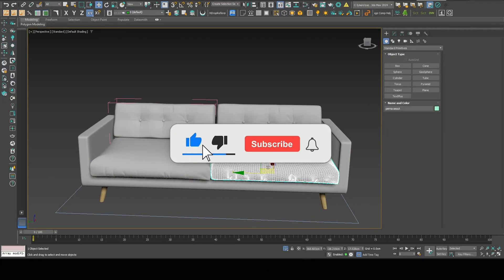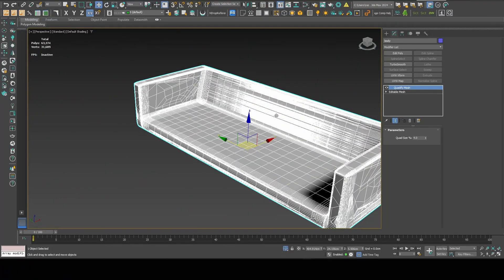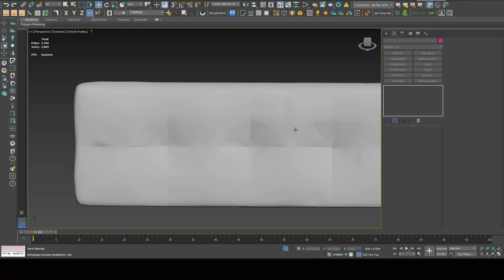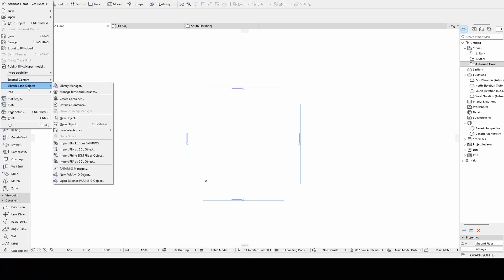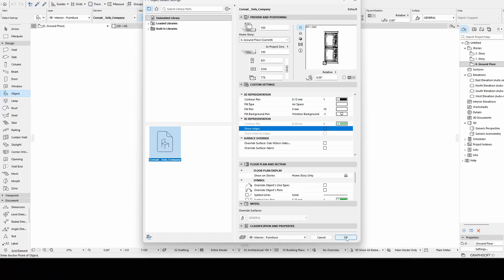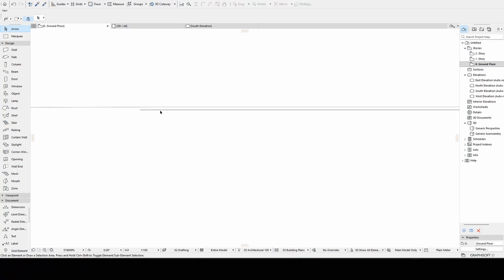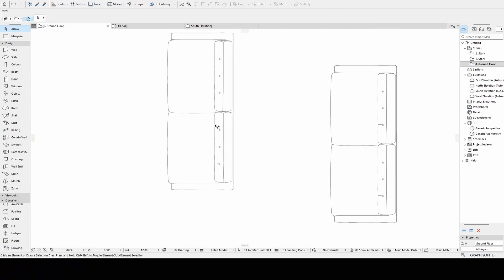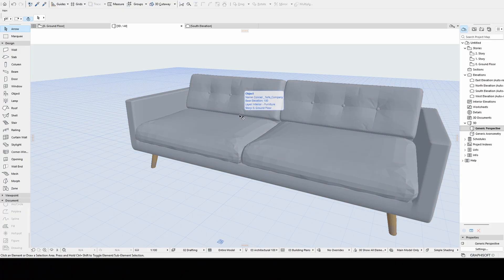How to import 3ds Max files in to Archicad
In today's video I will explain how to import 3ds max files in to archicad. You probably think thta you know how to do that but trust si more complex than you think.